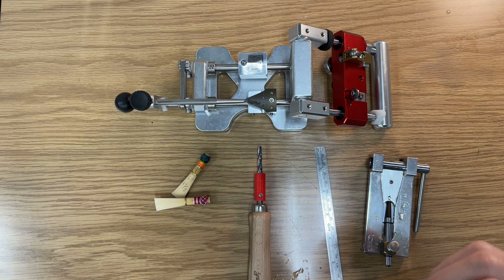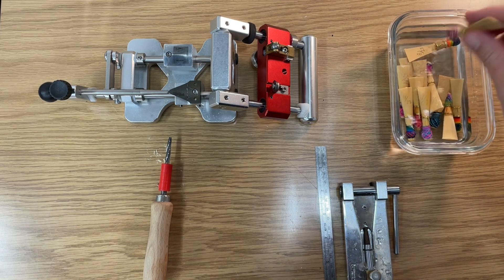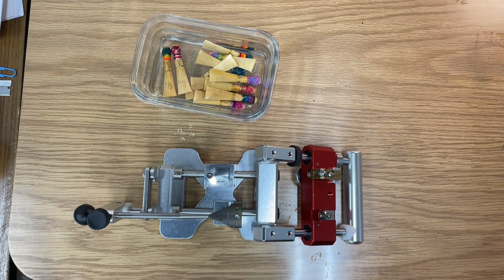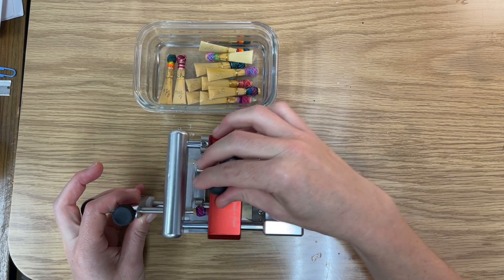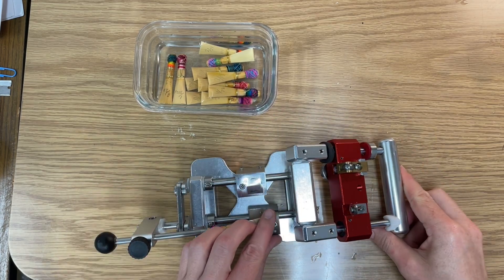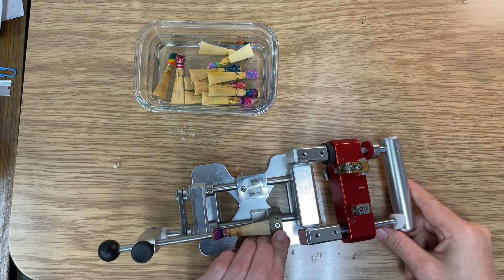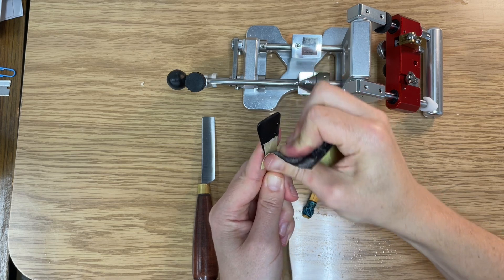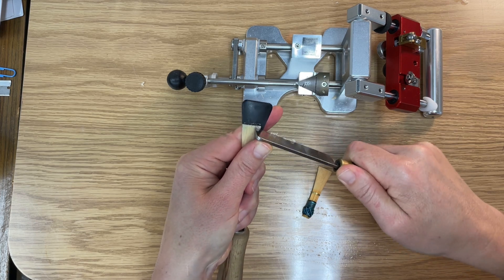Bassoon Reed Making: Tip Profiling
Dr. Stephanie Patterson of UNCSA explains tip profiling in the bassoon reed making process, using the Andante e Rondo v. 2 tip profiler.

Reaming a dry blank 0:00
Clipping the tip (soaked)
Tip Profiing (soaked)
Sanding and defining the tip

Opening music is Danza Mestiza for two bassoons by Nubia Jaime DonJuan, performed by Stephanie Patterson and Maribel Alonso, bassoons.